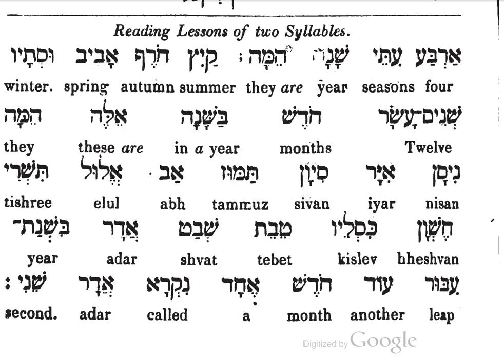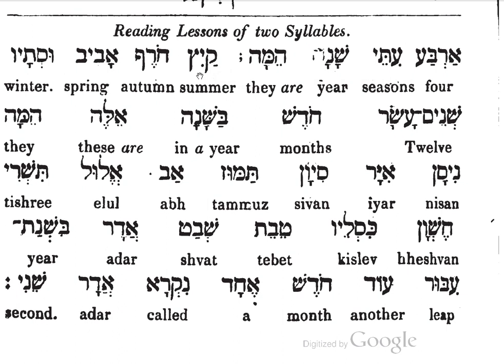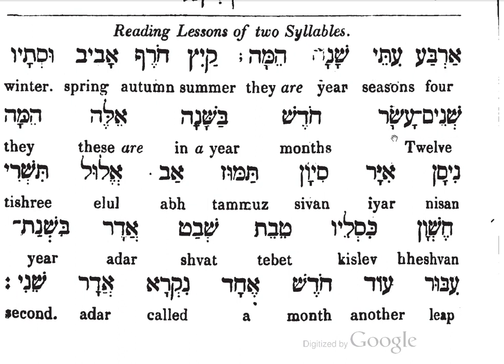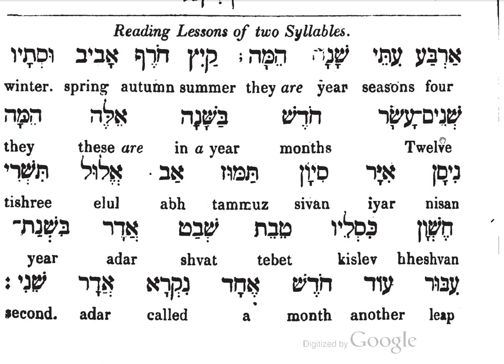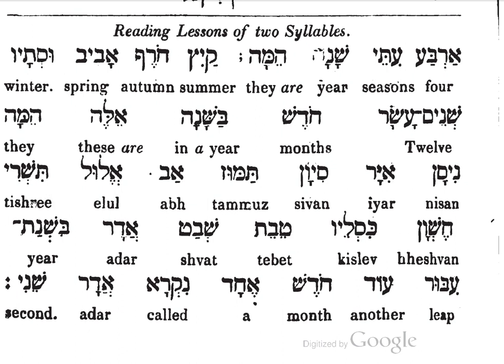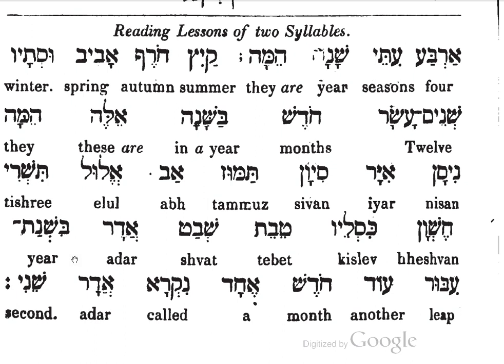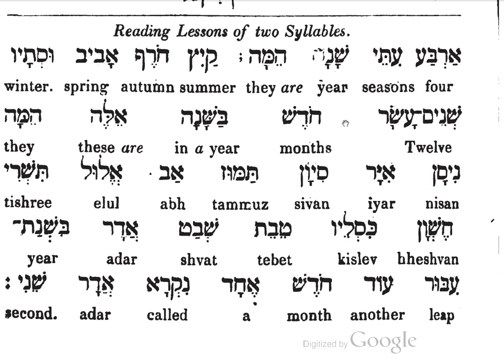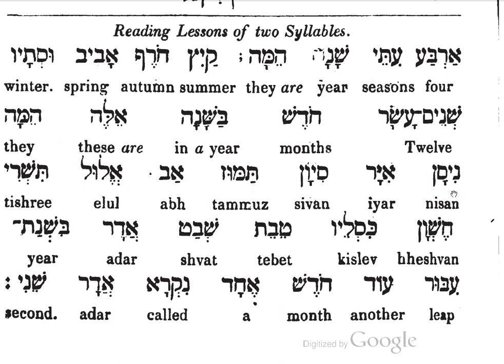52 Biblical Hebrew Course and Grammar Lessons Lyon's reading lesson 1b interlinear vocabulary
Lyon's reading lesson 1b  interlinear vocabulary
This reading lesson names the four seasons, and gives the names of the months of the year in the Jewish Calendar.

This video is a Jewish Studies resource is provided to you free of charge from the Medrash Ets Haim and was created by Mordechai de Haim de Molinar This course will be useful if you are studying Biblical Hebrew GCSE (for the grammar paper)